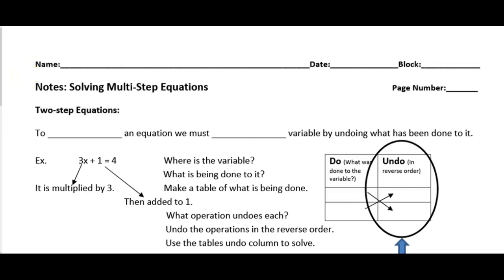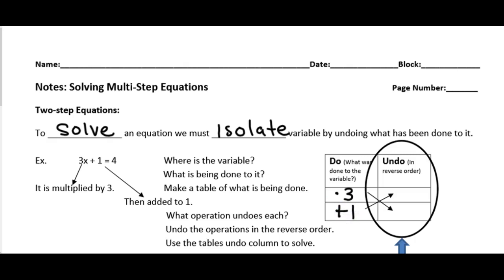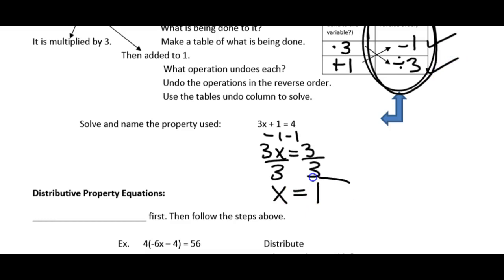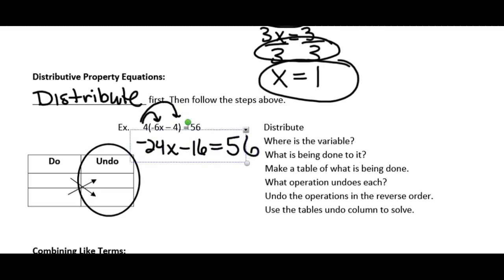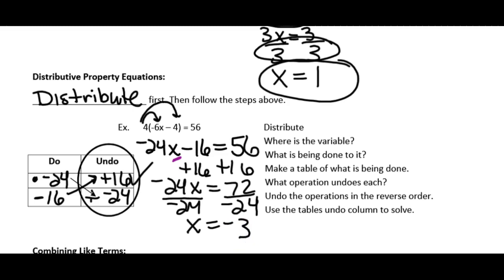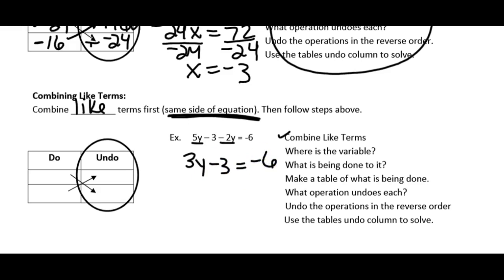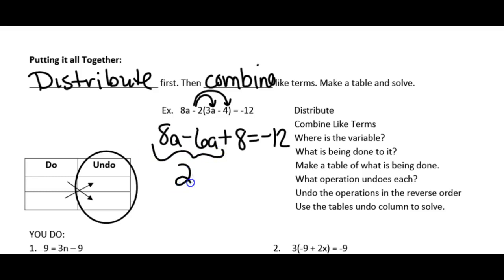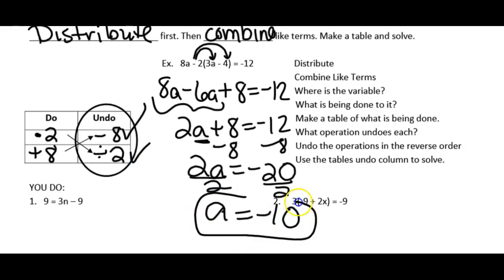Day 2 - Oct 9 & 10 - Solving Multis-Step Equations